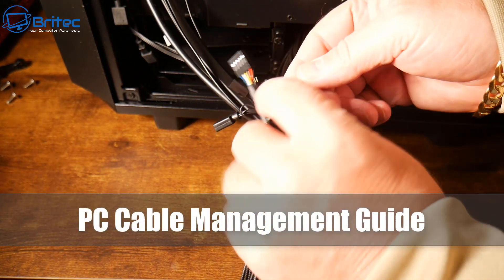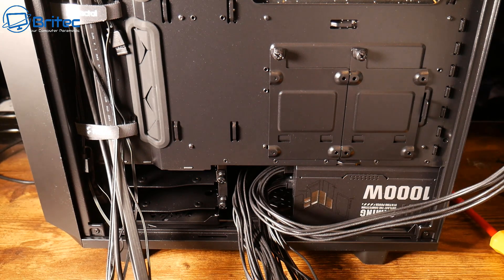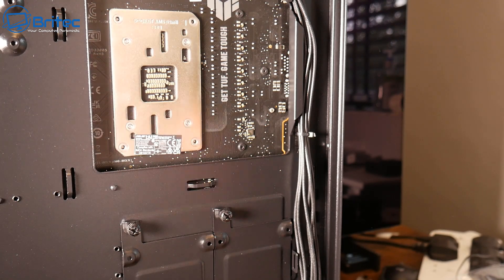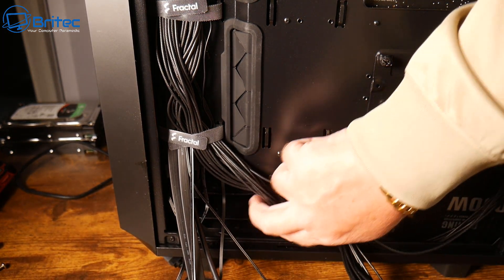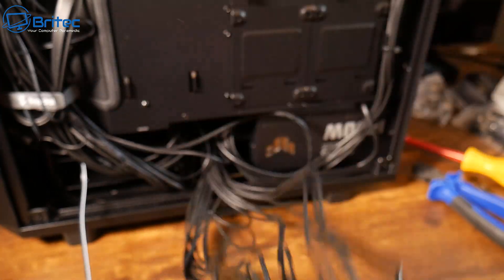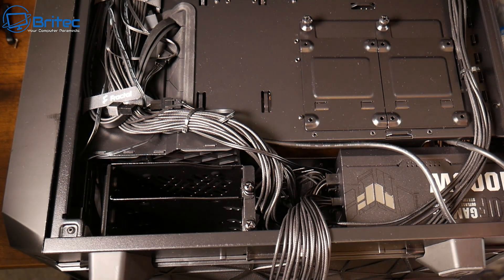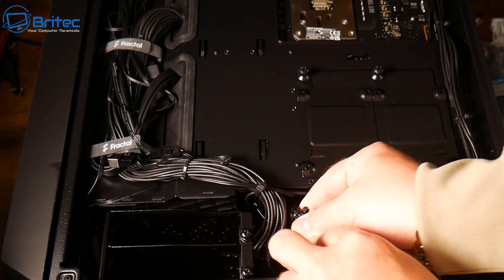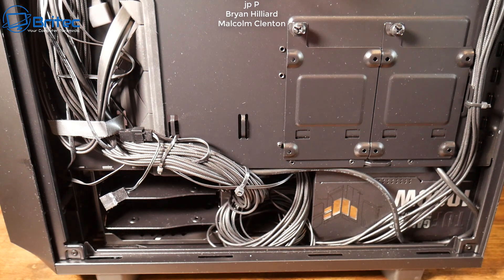PC Cable Management Guide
Today I will give you some tips on cable management, its not rock science. The thing to remember is as long as you can shut the side panel, it really doesn't matter what the cables look like if I am honest, but if you want them to look tidy, I will show you how. Remember every case is different and every pc setup is different.